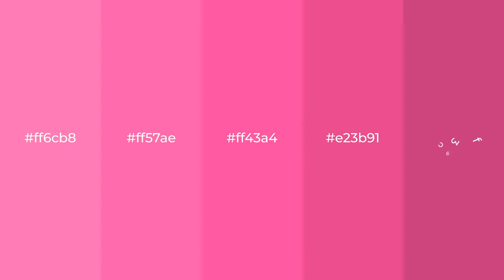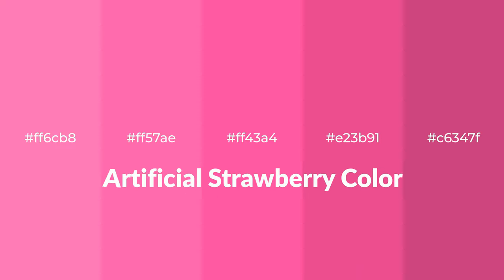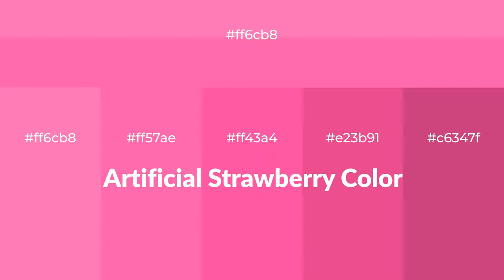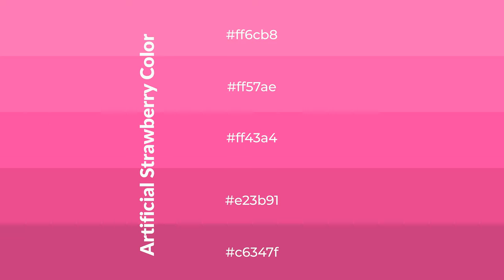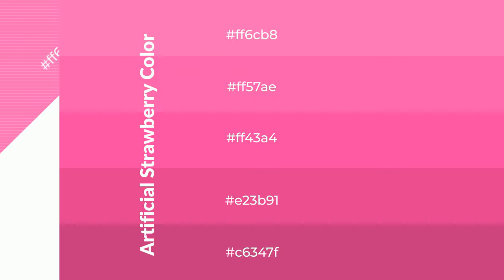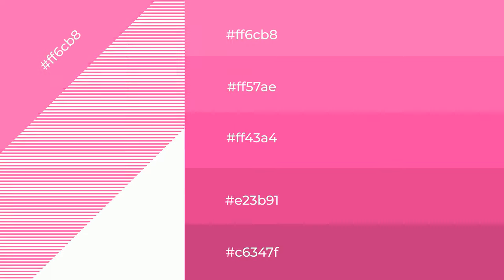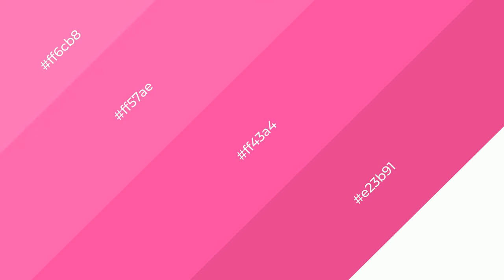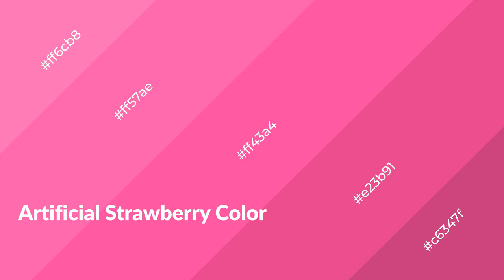Shades & Tints of Artificial Strawberry color ff43a4 A Warm Red color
Shades of Artificial Strawberry color ff43a4 Warm Shades of Artificial Strawberry color with Red hue for your project!

Shades
Hex e23b91

Tints
Hex ff57ae

Artificial Strawberry is a warm color, and it emits cozier and active emotion. Warm colors are symbols of warmth, fire, heat, and sunshine. It also evokes joy, passion, love, and even anger emotions. You can see them used in Restaurants and Gyms.